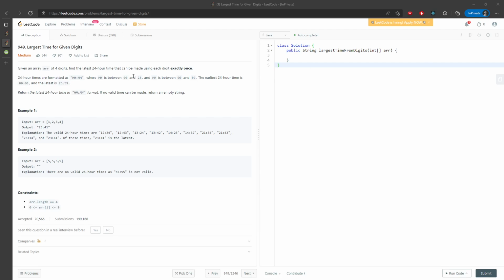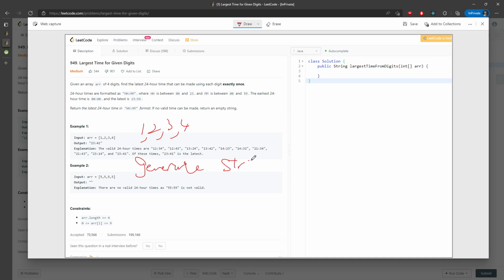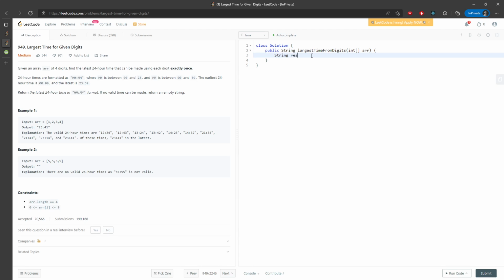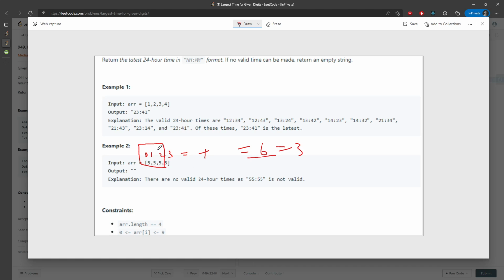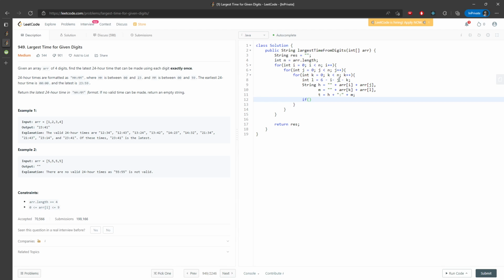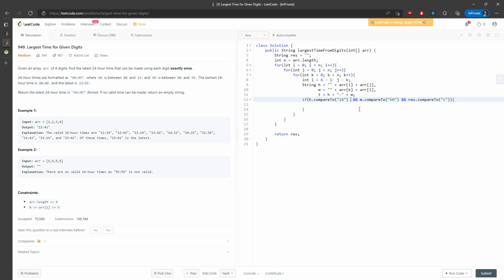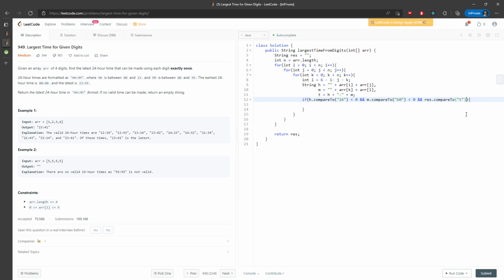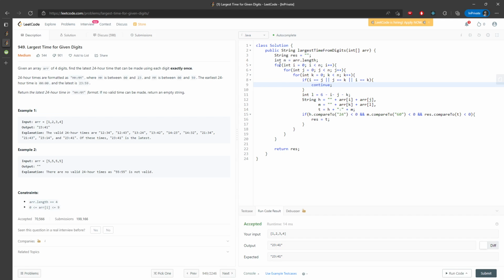LeetCode 949 | Largest Time for Given Digits | Brutal Force | Java